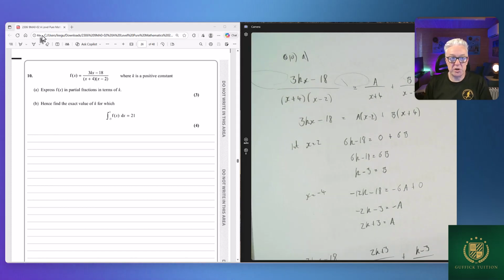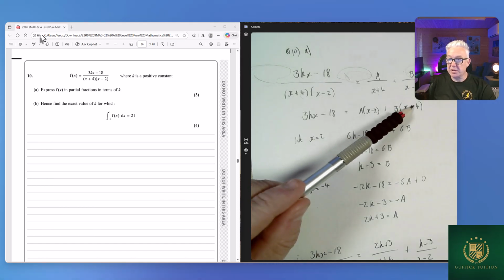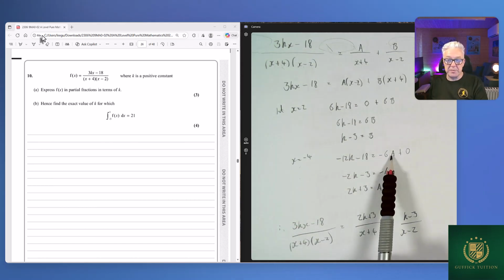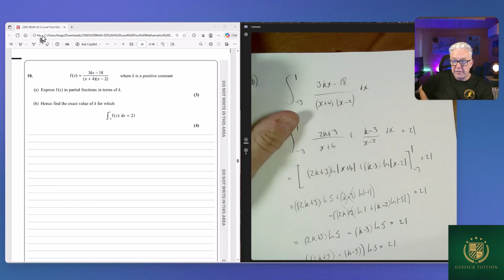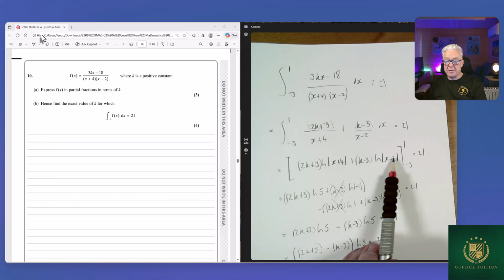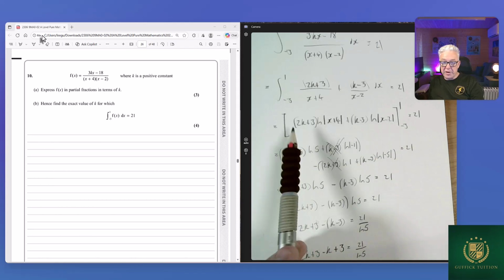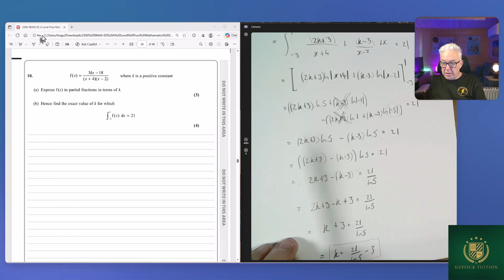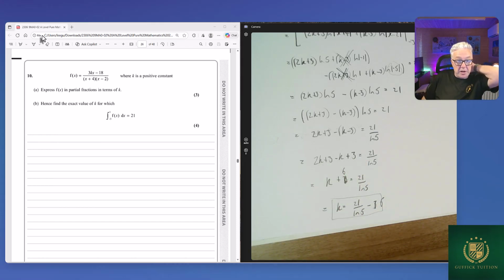Partial Fractions (Q10 A2 P2 Edexcel 2023)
📞 𝗕𝗼𝗼𝗸 𝗮 𝗳𝗿𝗲𝗲 𝗰𝗼𝗻𝘀𝘂𝗹𝘁𝗮𝘁𝗶𝗼𝗻 In this video, Lee Guffick breaks down Question 10 from Edexcel A-Level Maths Paper 2 (2023), a great example of how partial fractions, integration, and constants come together in one multi-step problem.

Lee shows you not only how to split a rational expression into partial fractions involving a parameter k, but also how to use the result to evaluate a definite integral and solve for the exact value of k.
He highlights key exam technique moments — including the importance of modulus in logarithms — and shows you the clean, systematic method examiners want to see.

Perfect for Year 13 students aiming for top marks on algebraic fractions and ln integrals.

⏱️ TIMESTAMPS:
00:00 – Introduction to the partial fractions setup
00:07 – Writing f(x) in the form A/(x+4) + B/(x−2)
00:23 – Multiplying through by the denominator
00:46 – Using substitution values x = 2 and x = −4
01:13 – Solving for A and B in terms of k
01:47 – Final partial fraction form
01:56 – Part B: Setting up the definite integral
02:25 – Integrating using ln|x + 4| and ln|x − 2|
02:58 – Evaluating the upper limit x = 1
03:24 – Evaluating the lower limit x = −3
03:52 – Common factor of ln 5 and simplifying
04:22 – Solving the resulting equation for k
04:54 – Final expression:
𝑘
21
ln
5
6
k=
ln5
21

−6
05:03 – Final thoughts & exam reminders

✏️ TOPICS COVERED:

Partial fractions with parameters (in terms of k)

Substitution method to find constants A and B

Integrating rational functions

Using ln|…| correctly in definite integrals

Modulus rules inside logarithms

Solving equations involving ln 5

Edexcel A-Level Paper 2 algebra & calculus techniques

💯 EXAM TIPS:

When splitting into partial fractions, choose substitution values that zero out brackets — this is the quickest method.

Always include modulus signs when integrating functions of the form 1/(x ± a).

Remember that ln(1) = 0 — spotting this quickly saves time in definite integrals.

Look for common factors in your final expression to simplify before solving for k.

Avoid sign errors by clearly writing out each substituted term during evaluation.

📚 ABOUT GUFFICK TUITION:
His clear, structured walkthroughs focus on deep understanding and exam-winning technique.